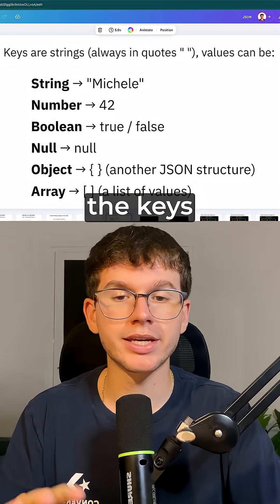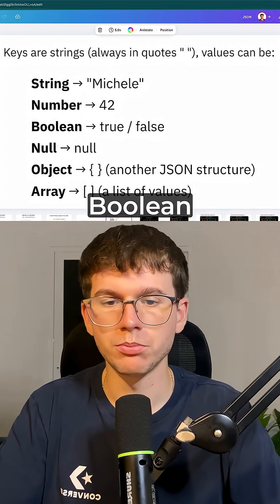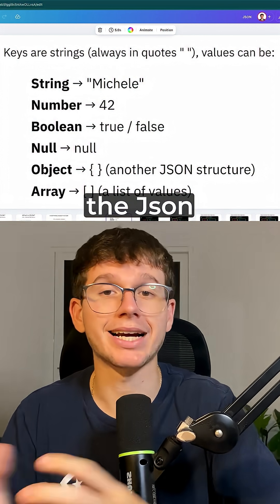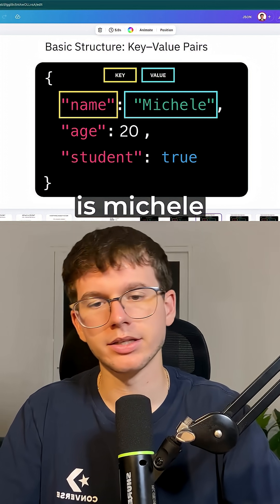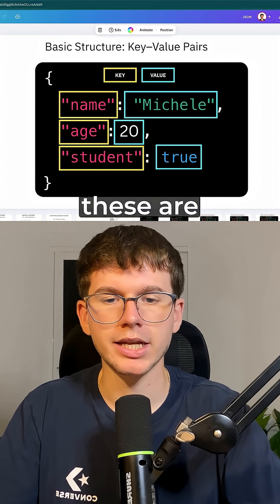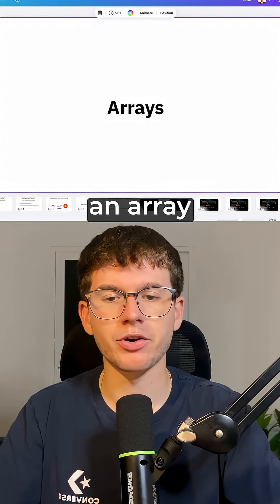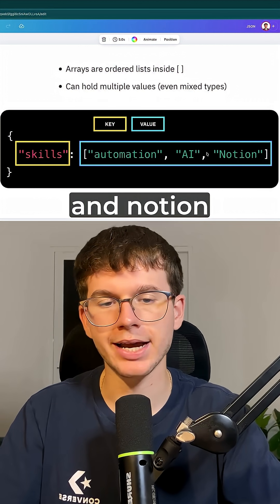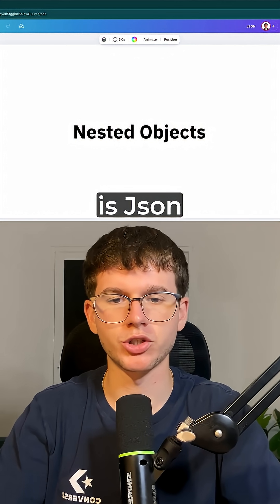Master JSON & Data Transformation in 19 Minutes (Most Valuable n8n Skill)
Master n8n JSON in 19 Minutes (Most Valuable n8n Skill)

JSON is the universal language that APIs and apps use to communicate, and in this video, I'll teach you how to speak it fluently so you can build more powerful automations.

We'll cover:
- What JSON actually is and why it's the single most important concept for mastering n8n, Make, and Zapier.
- The basic building blocks: Key-Value Pairs, Objects, and Arrays, all explained in simple, easy-to-understand terms.
- Practical, hands-on examples of how to create, read, and manipulate JSON data directly inside an n8n workflow.
- How to use simple expressions to pull out exactly the data you need (like splitting a full name from a single field).